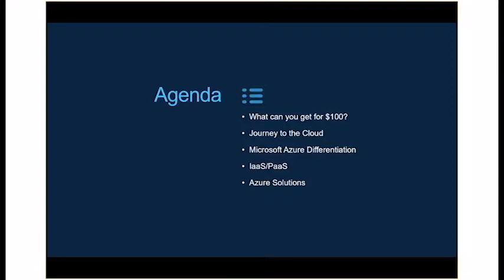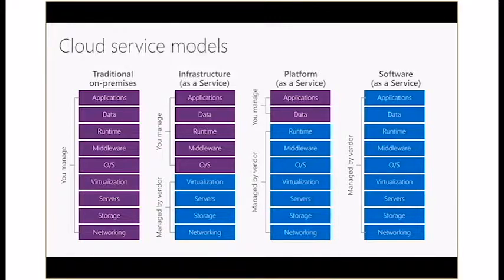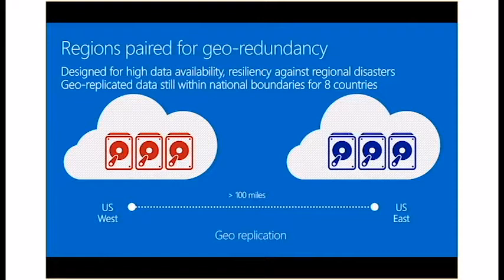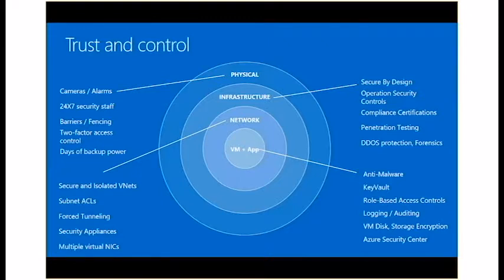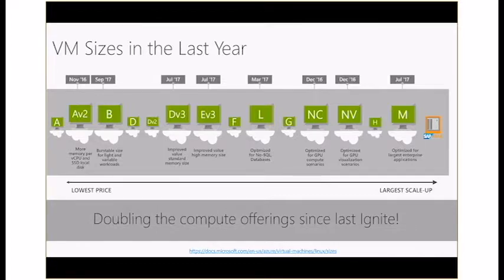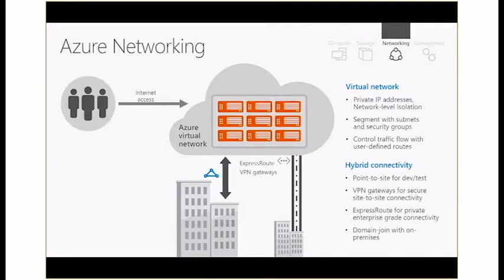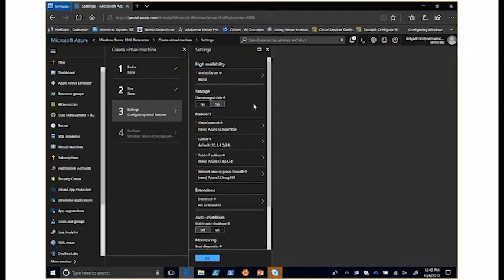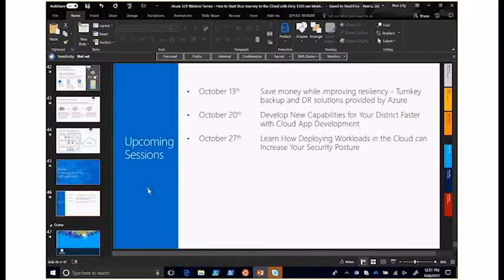Azure 123 Webinar Series: How to start your journey to the cloud with only $100/month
How to start your journey to the cloud with only $100/month is the first webinar in the 2017 Azure 123 Webinar Series.

In this session, Rich Lilly, Netrix's Cloud & Data Center Evangelist, describes how you can start testing and evaluating Microsoft Azure for just $100/month to get the most out of your investment with little effort. Rich covers the basics of Azure and how to provision and manage your first workloads.